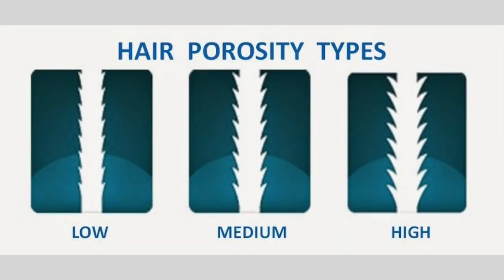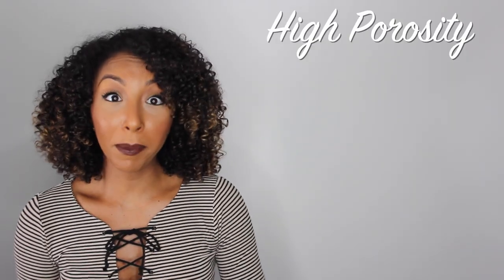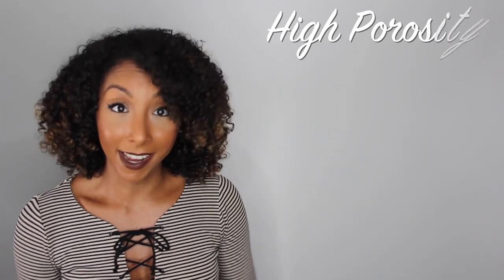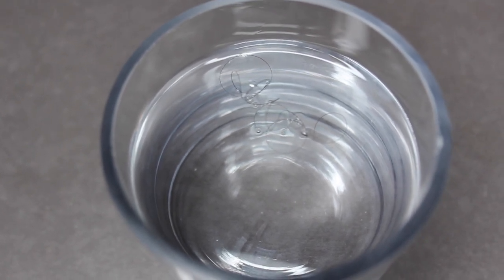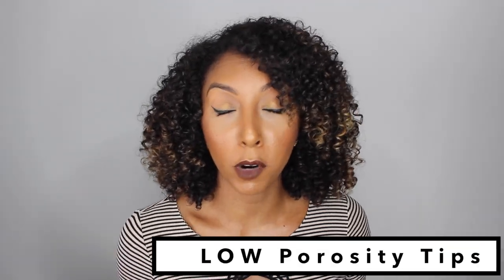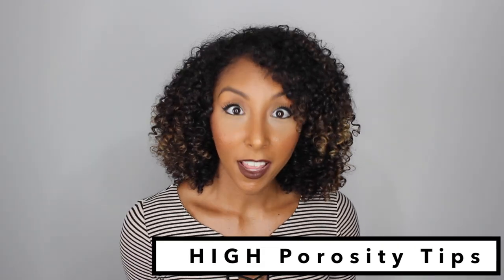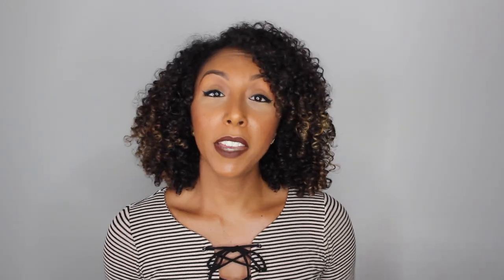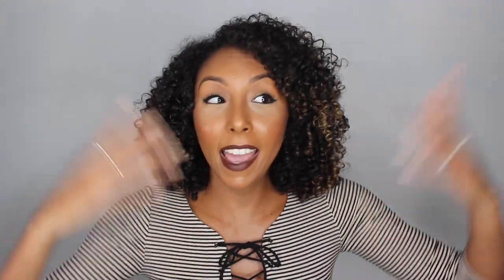Hair Porosity 101 & 3 Easy Hair Porosity Tests! | BiancaReneeToday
What is HAIR POROSITY? Why is it important? Why do I have frizz? What products will work for MY hair?? These are all questions that I answer in this video! Learn if you have Low, Normal or Hight Porosity Hair!

I'm trying to reach 100,000 Subs by the end of the year! Please share my channel with other curly girls!!

Come back next week to see my review of the LOW POROSITY products by Shea Moisture!